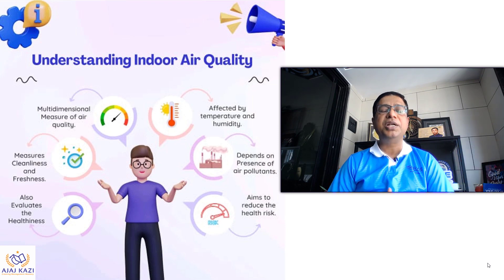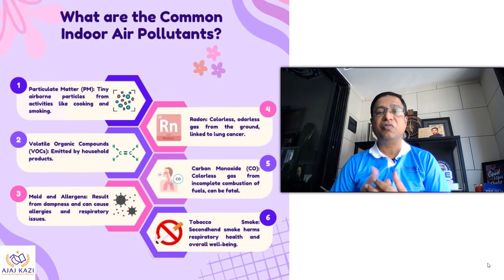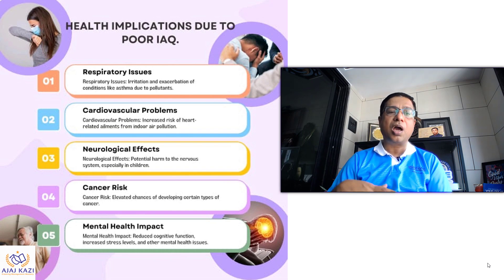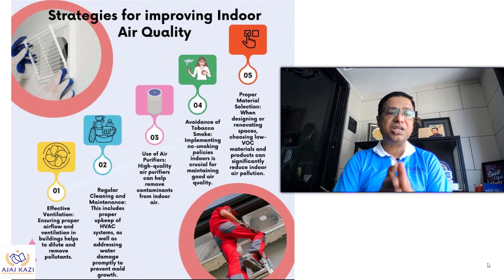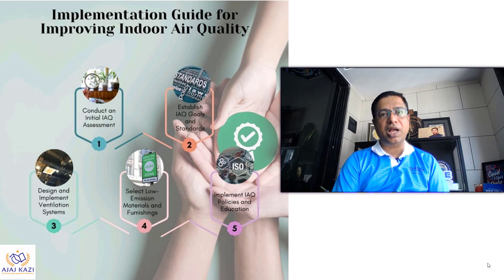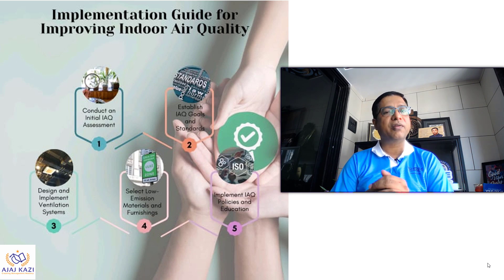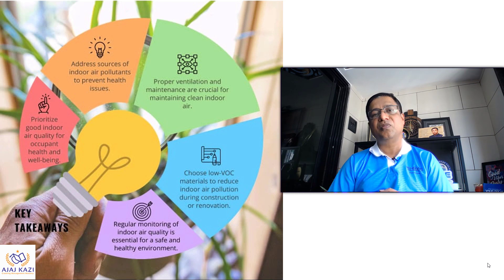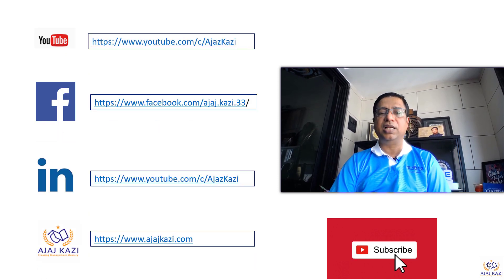Why Indoor Air Quality Is Critical for Your Health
Indoor Air Quality and Health I Ajaz Kazi